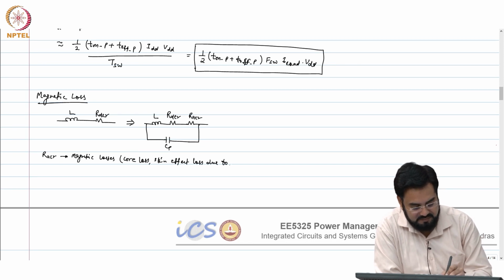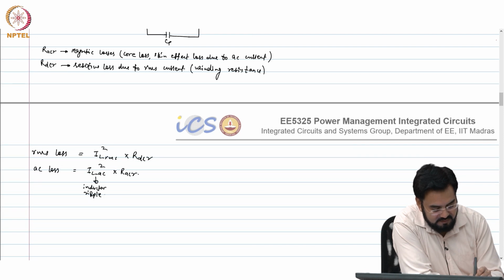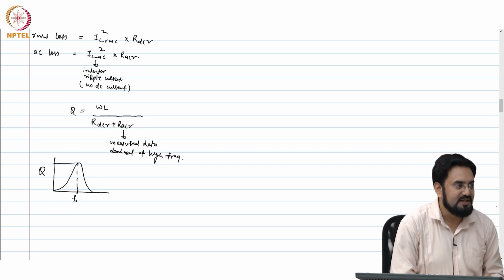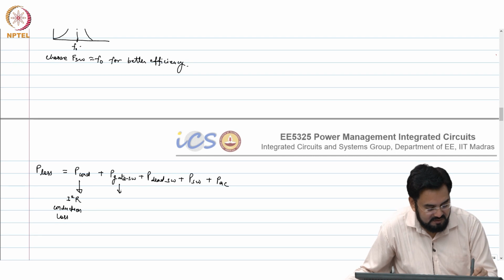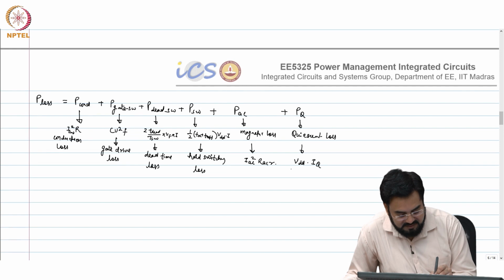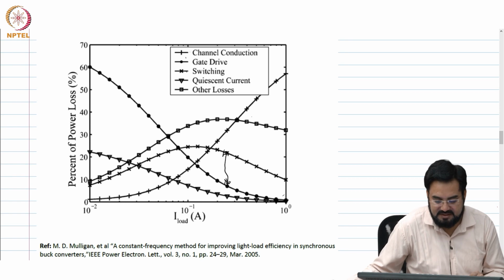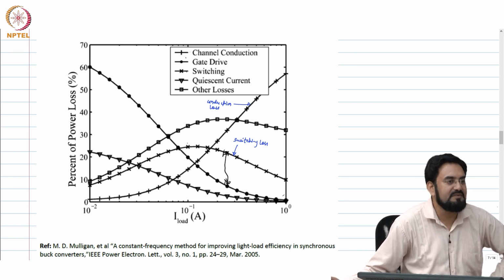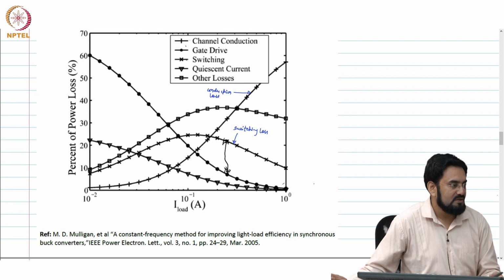#39 Magnetic Loss in DC DC Converters | Losses vs Load Current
This lecture discusses magnetic losses in DC DC converters, specifically focusing on inductor losses. It introduces the AC model of an inductor, which includes core loss and skin effect loss represented by Racr. The lecture explains how ripple current contributes to AC losses and highlights the importance of inductor Q factor in determining efficiency. It also analyzes the relative significance of various losses (conduction, gate drive, dead time, hard switching, magnetic, and quiescent) as a function of load current.